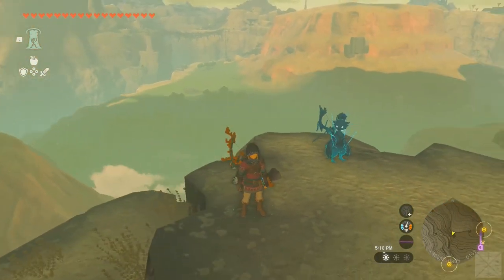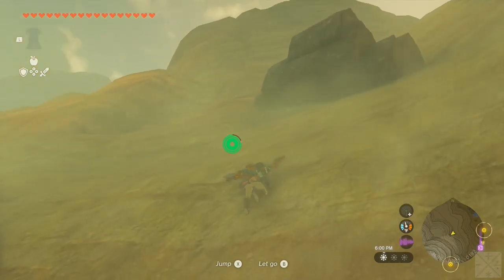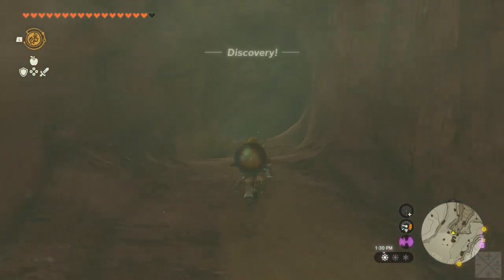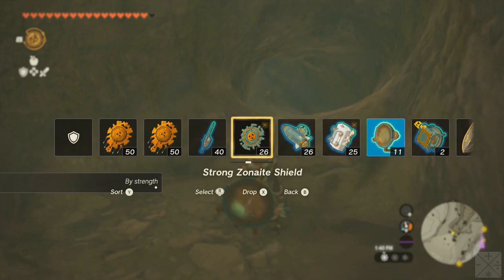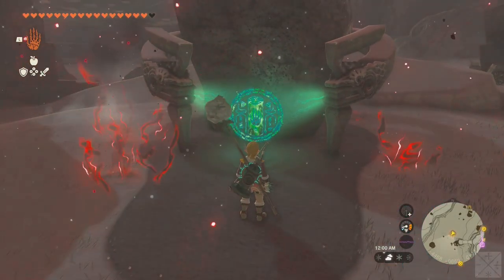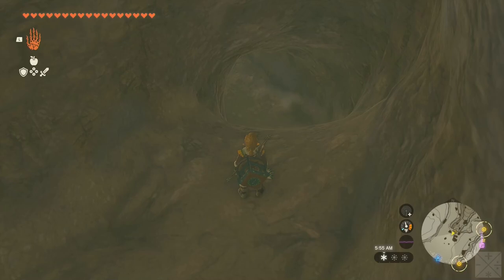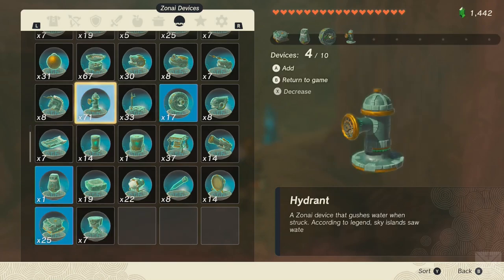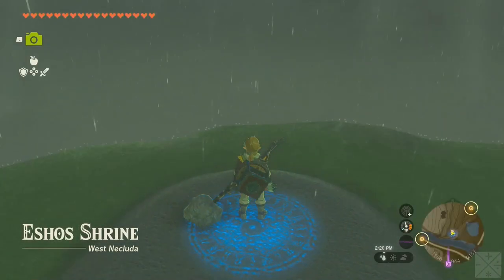Let's Play Tears of the Kingdom; Episode 99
Let's Play The Legend of Zelda: Tears of the Kingdom; Episode 99

 We started the episode at the northern base of the Gerudo Highlands, heading upward to investigate some platforms. We quickly found a bunch of enemies occupying the area, so we began heading west around the base of the mountains rather than continue upward. We eventually found ourselves at the Statue of the Eighth Heroine, which was a bit worse for wear after the upheaval. There was a Gibdo-infested cave behind where the statue's face once was, and we found the last piece of the Tingle Armor set inside. We also took care of a Shrine up on the snow field above the statue. With all that done, we headed to the Dueling Peaks Stable, where we'll try building another lawn mower in the next episode.